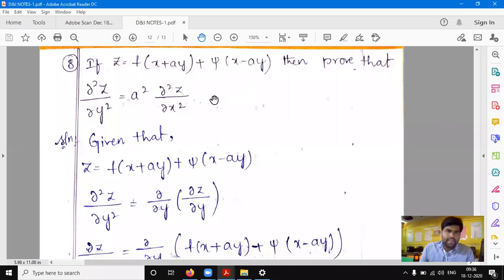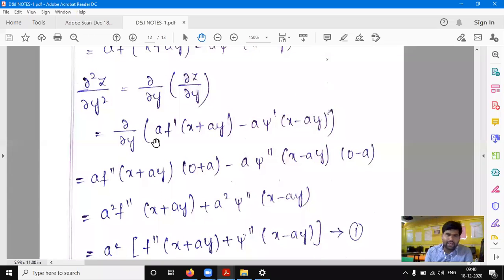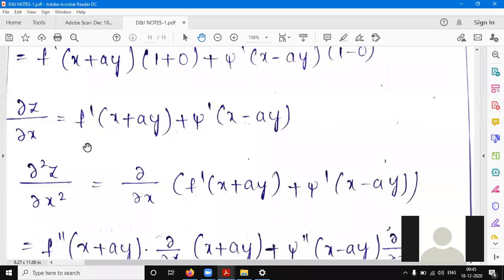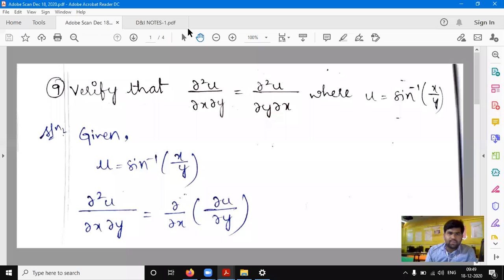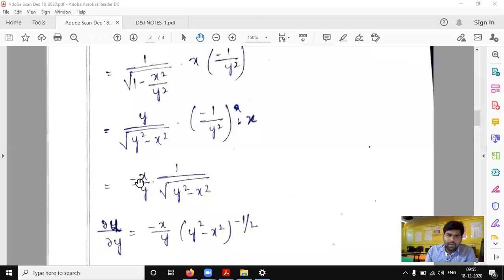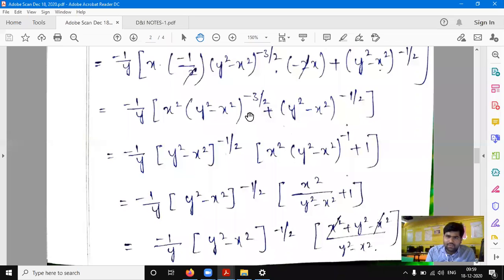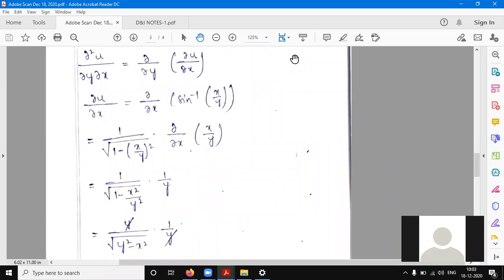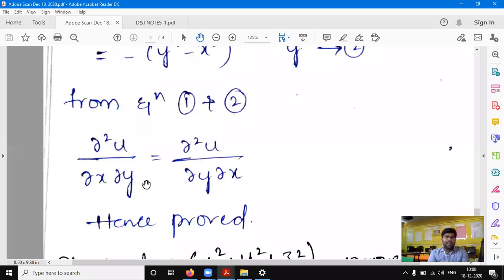differential and integral calculus class-5 partial differential ,Osmania university bsc maths 1 sem